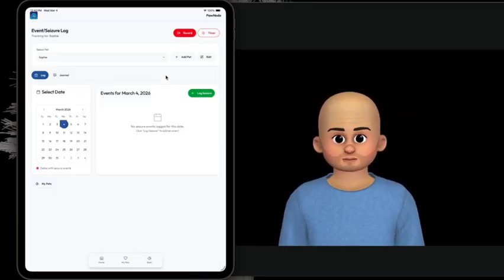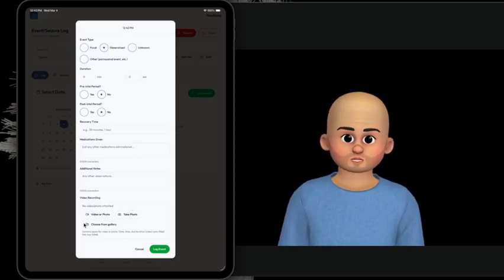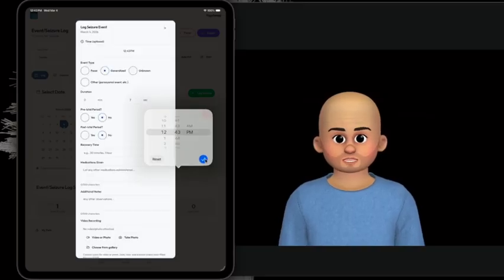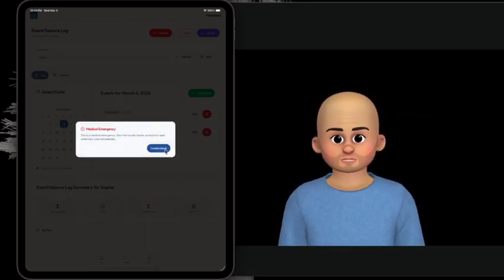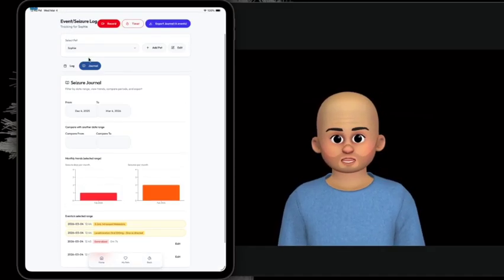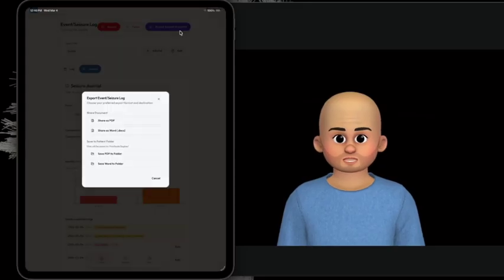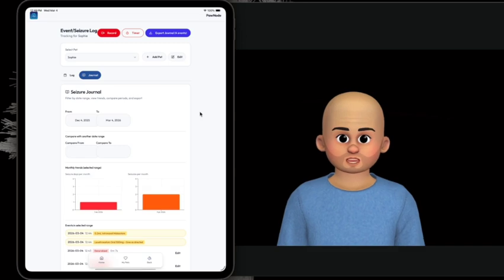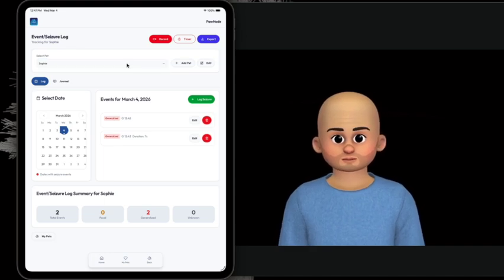4. Seizure Log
This is a description of the Seizure Log functions of the PawNode App